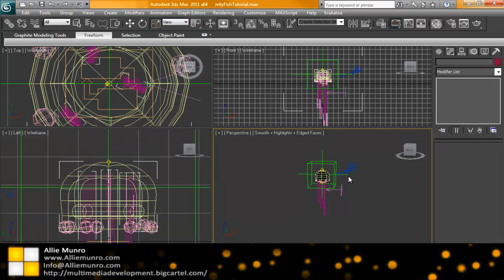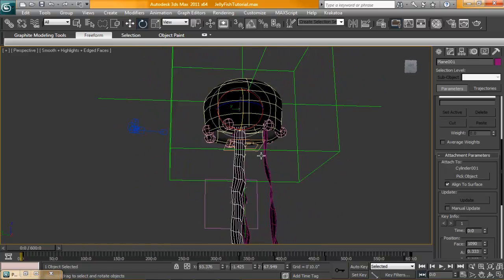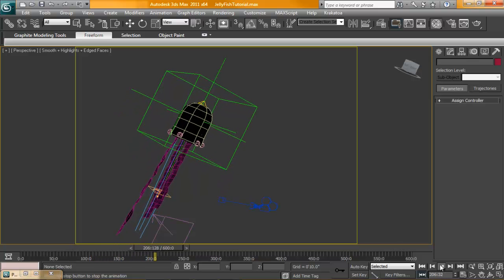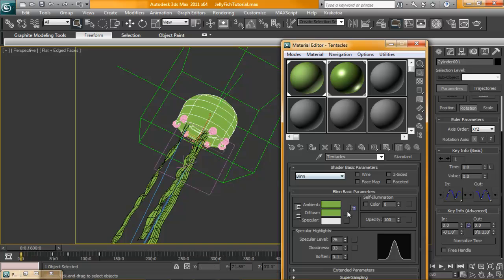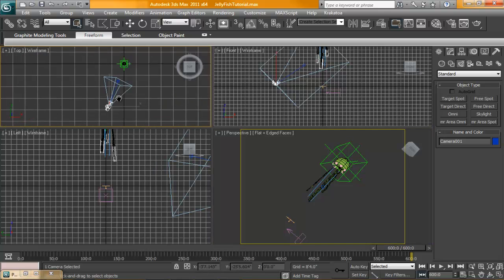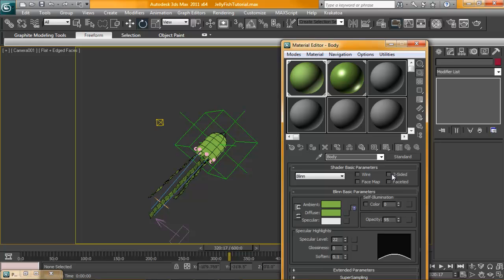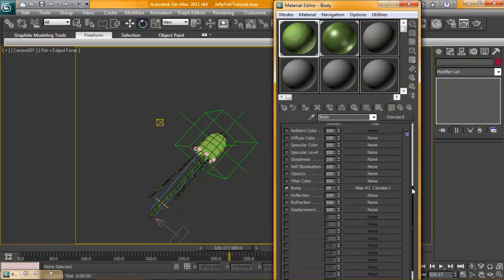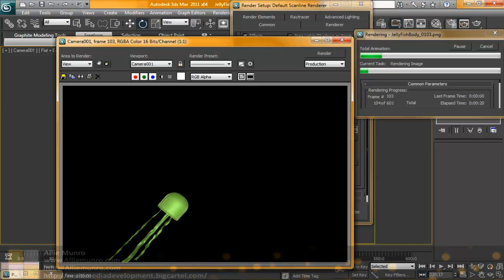Simulate a Jelly Fish in 3D Studio Max - Part 6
Creating a light setup and textures for our Jelly Fish.